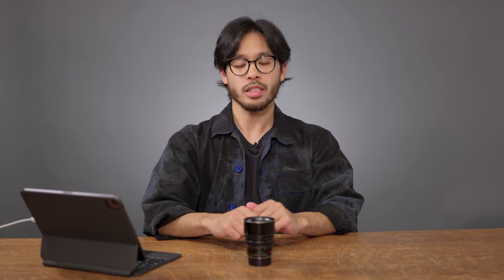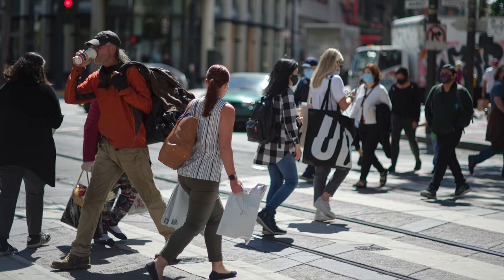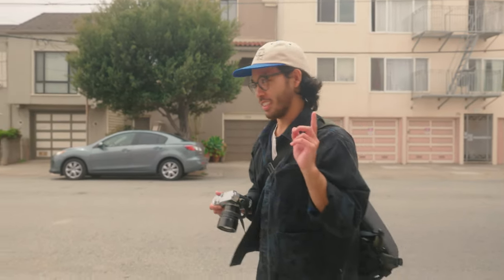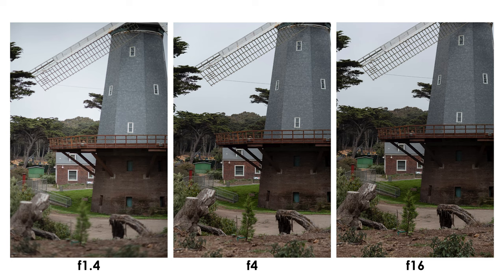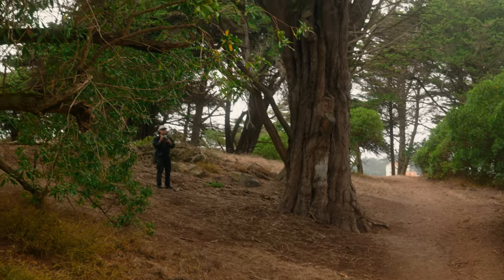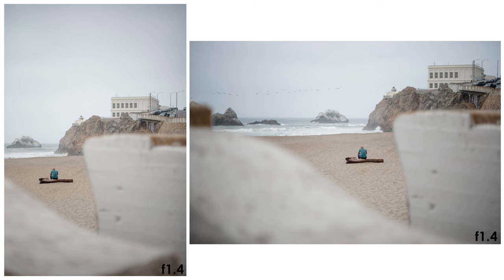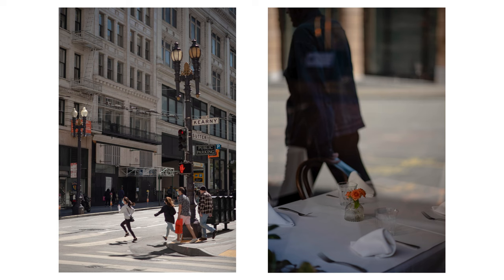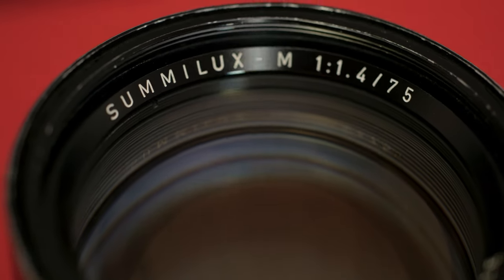Leica's "Goldilocks" Focal Length -Leica 75mm f1.4 Summilux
The 75mm f1.4 Summilux lens paved a new path for many photographers that embrace this focal length as well as piqued the interest of many other photographers who found it interesting.The Leica 75mm lens has always been a unique focal length for a rangefinder camera. It could be considered the “Goldilocks” focal length, not too short but not too far, just somewhere in between. This focal length teeters a fine line as many photographers embrace it just as much as shy away from it in favor of other focal lengths. The 75mm f1.4 Summilux lens paved a new path for many photographers that embrace this focal length as well as piqued the interest of many other photographers who found it interesting.

Full Blog Post with Images.

Check to see if we have any available.